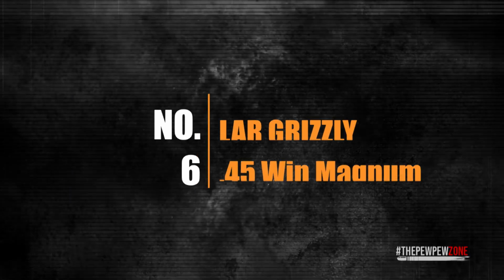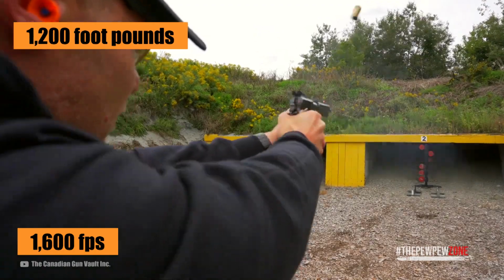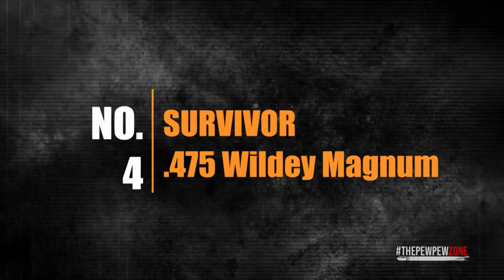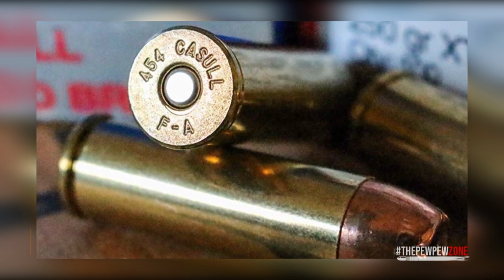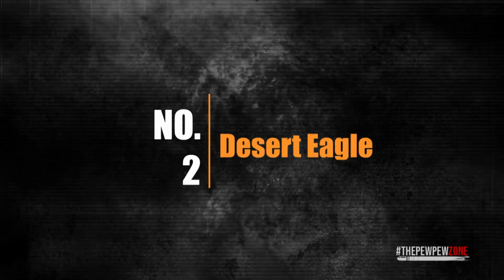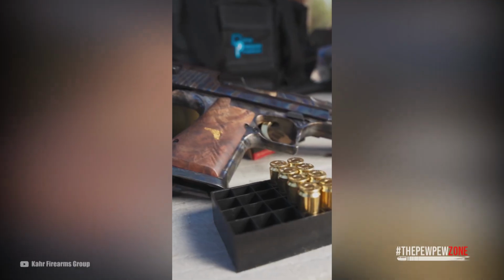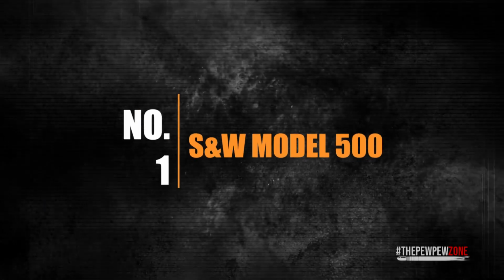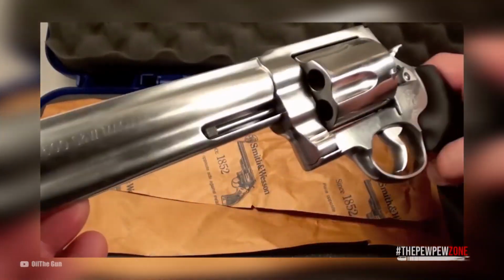5 Insane Guns You Won't Believe Actually Exist – Straight Out of Hollywood!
Handguns are primarily tools for self-defense, but they are also fun and some of them come with a certain coolness factor that makes them really special. Of course, these guns are not necessarily the most practical ones when it comes to self-defense except if you want to defend yourself against a charging bear, but that does not diminish the coolness they come with.

 If you are one of those who either like heavy caliber handgun hunting or any kind of heavy caliber fun, you will like what we have for you, but be careful, if you try out one of these, you might be hard-pressed to keep them under control when shooting, so brace yourself.